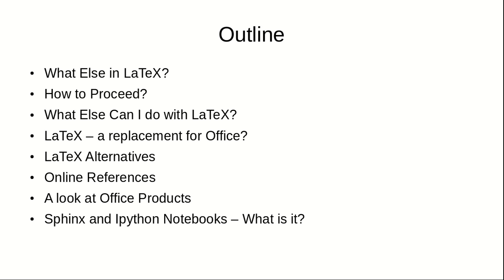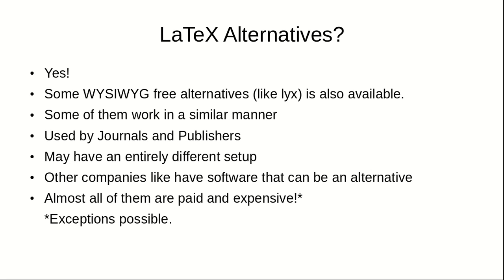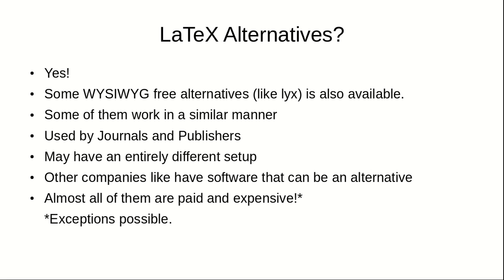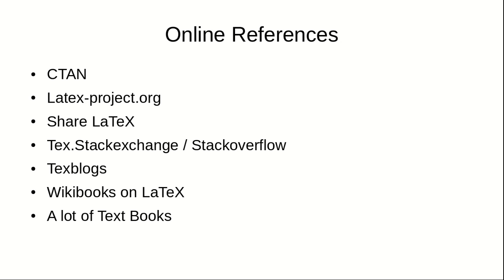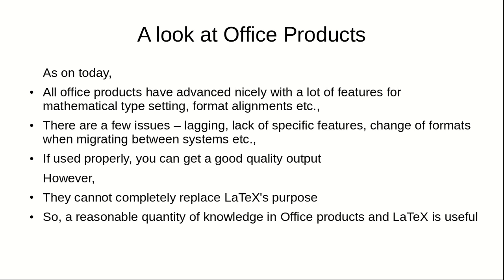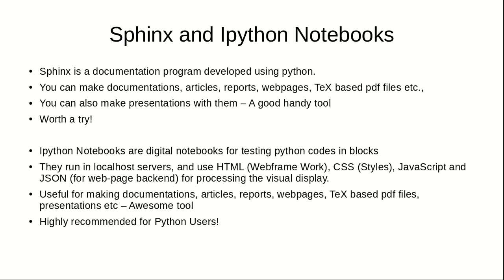LaTeX Programming : 057 : Series Finale - Beyond LaTeX